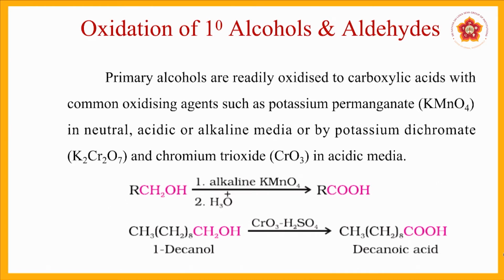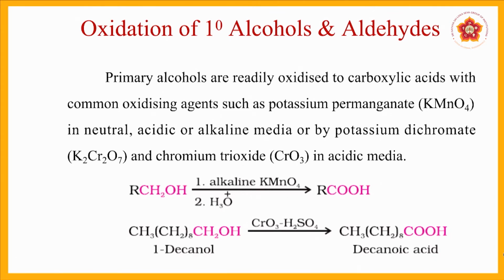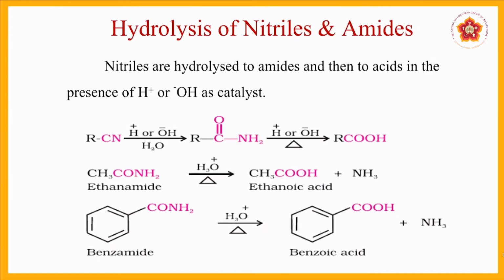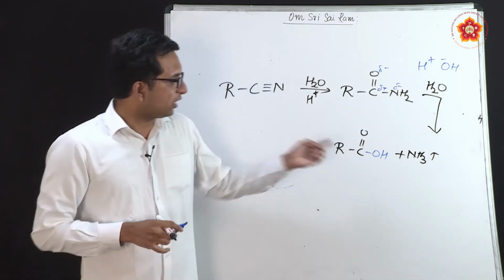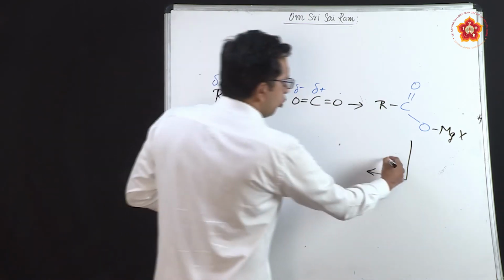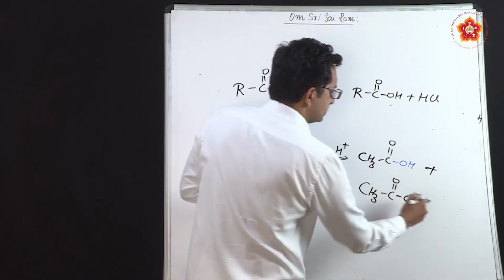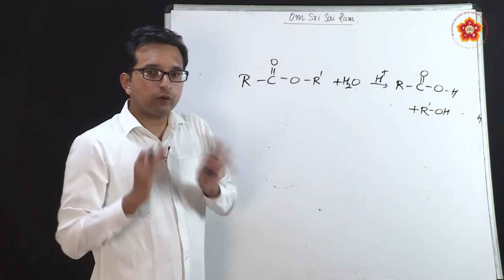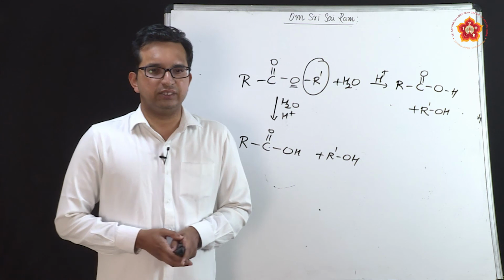II PUC|Science|Chemistry|Aldehydes, Ketones and Carboxylic Acids|Sri Sai Prasad|Part 4 of 10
Lesson ID: 712
Grade: II PUC
Stream: Science
Subject: Chemistry
Chapter Name: Aldehydes, Ketones and Carboxylic Acids
Topic Name: Preparation of Carboxylic Acids
Part 4 of 10

Contents of this video:
00:00 - Introduction about our Institution
00:25 - Commencement of Lesson
00:35 - Preparation of Carboxylic acids
02:10 - Oxidation of 1 Alcohols and Aldehydes
05:15 - Oxidation of Alkylbenzenes
07:42 - Hydrolysis of Nitriles & Amids
10:21 - Uses of Grignard Reagents
13:26 - Hydrolysis of Acyl Halides & Anhydride
16:50 - Hydrolysis of Esters
20:16 - Assignment Questions